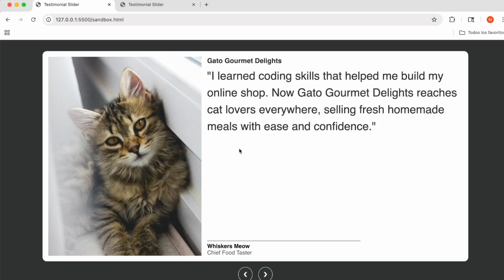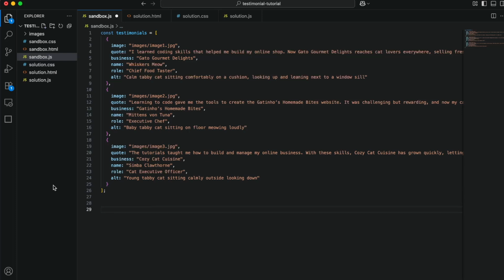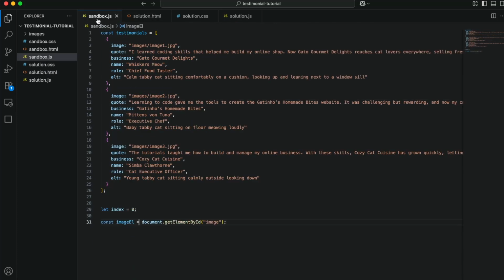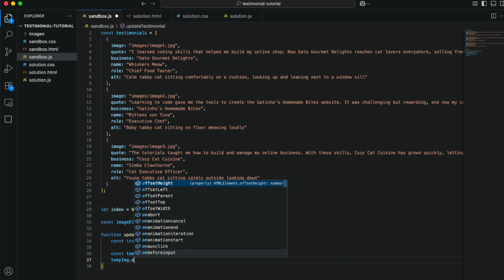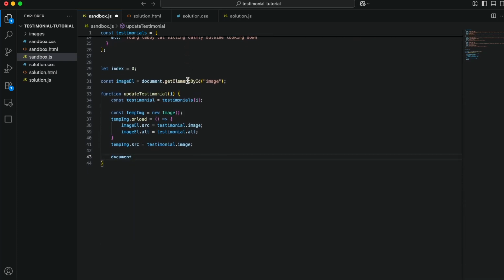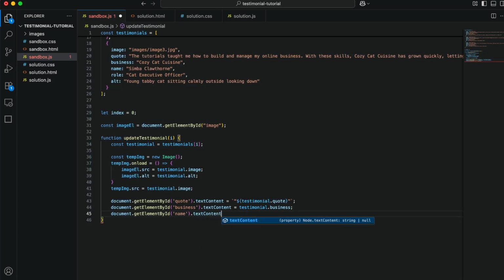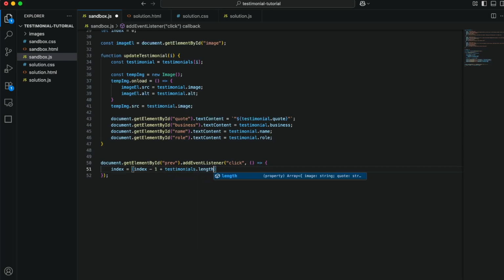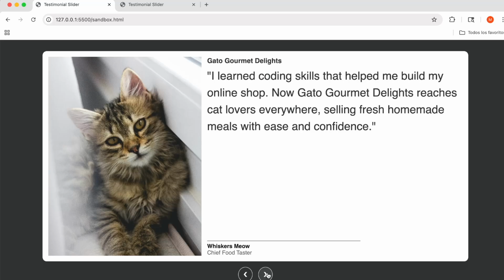Build a Responsive Testimonial Slider | Part 3: JavaScript Functionality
In this tutorial series, you'll build a clean and fully responsive testimonial slider using HTML, CSS, and JavaScript. It's the perfect project for beginners who want to practice real-world front-end techniques and improve their UI development skills.

- HTML structure for the testimonial slider (Part 1)
- CSS layout, styling, and responsive design (Part 2)
- JavaScript functionality for slide navigation (Part 3)

Check out the channel for more front-end development tips and practical real-world coding projects!